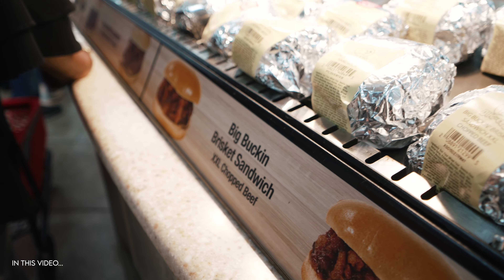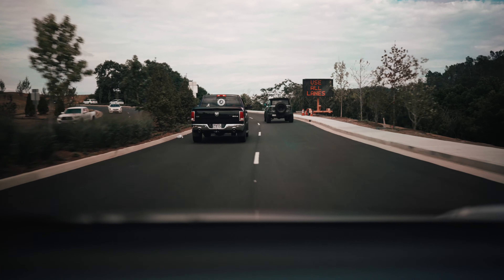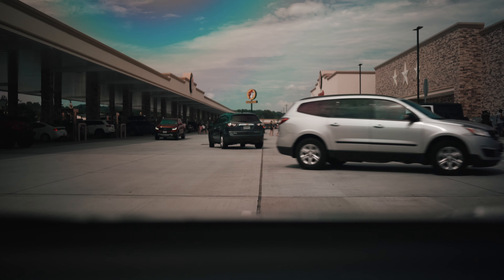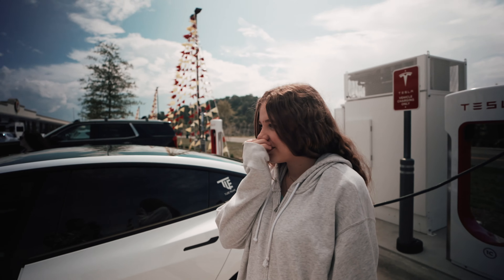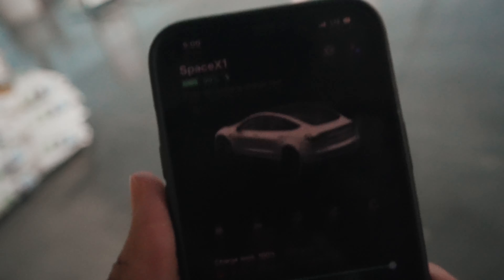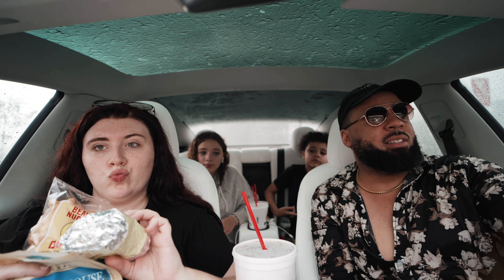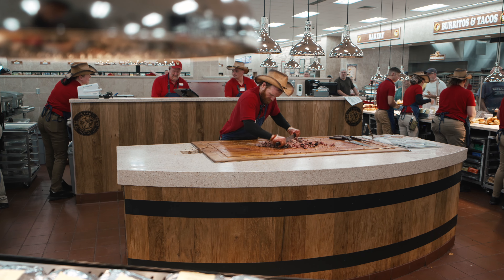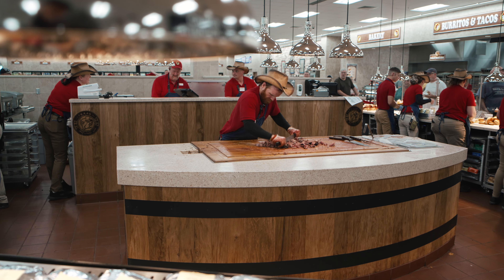Buc-ee's Sevierville! America's LARGEST Gas Station | Pigeon Forge Vlog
Hey guys! We went to Buc-ee’s for the first time ever at the newest location in Sevierville. It's also America's LARGEST gas station. We were mind blown at how big it was and how many people were there. We had to get some food from there and do a food review. We will definitely be back soon and can't wait to go again.